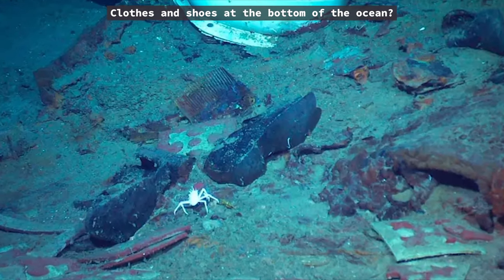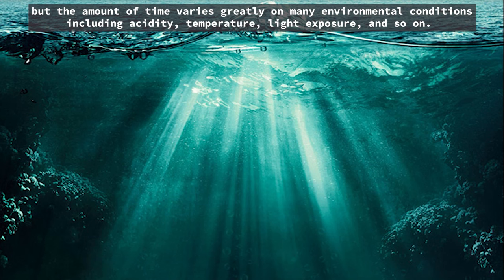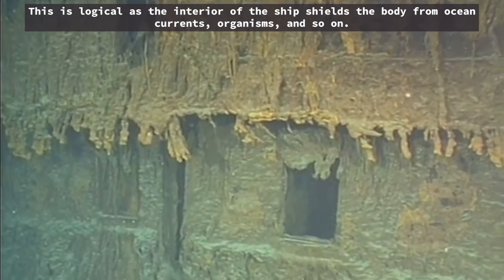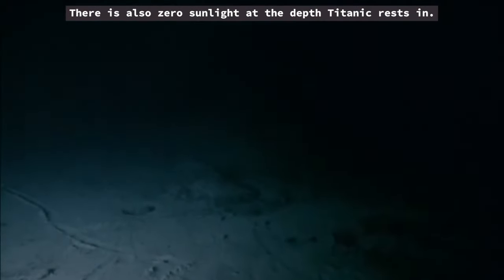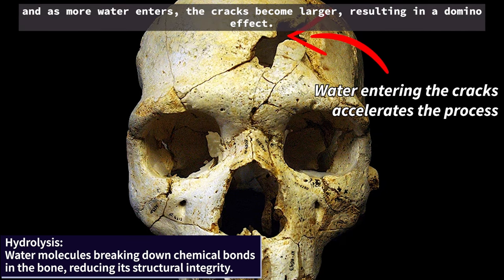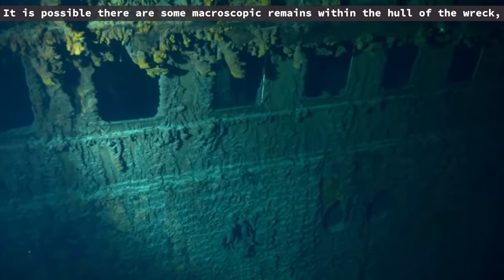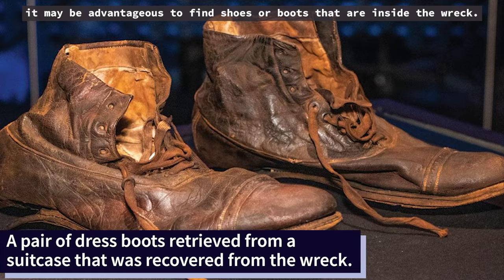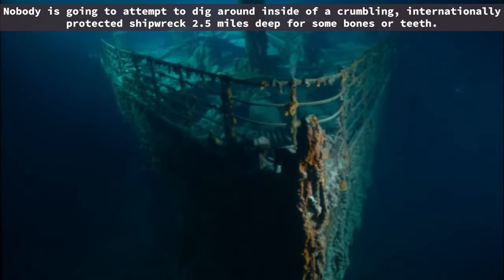Human Remains at Titanic's Wreck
Credits:
Postmortem Tooth Loss in Human Identification Processes. R.n. Oliveira, R.F.H. Melani, J.L.F. Antunes, E.R. Freitas, L.C.C. Galvao. School of Dentistry, University of Sao Paulo. School of MEdicine, Federal University of Bahia.

Aplication of Calcium Phosphate Materials in Dentistry, Jabr S. Al-Sanabani, Ahmed A. Madfa, Fadhel A. Al-Salabani. Department of Oral Medicine and Oral Diagnosis, Department of Conservative Dentistry, University of Thamar, Dhamar.

 Effects of Different Types of Water on the Degradation Rate of
Human DNA in Bone and Tissue, Ema Graham, Michael Adamowicz, Ph.D. Forensic Science Department. University of New Haven.